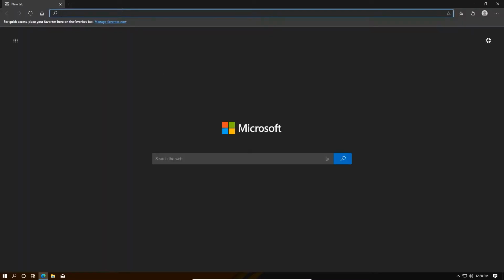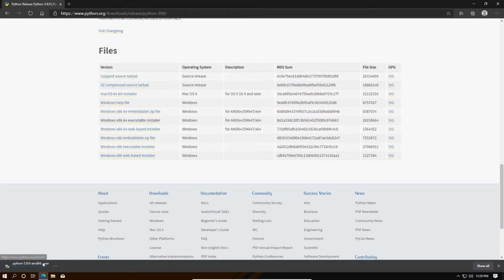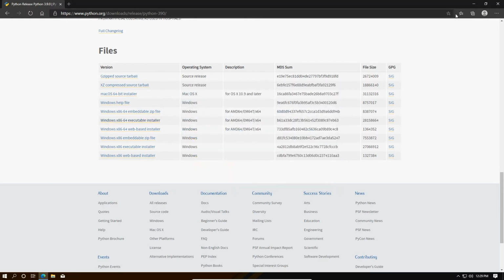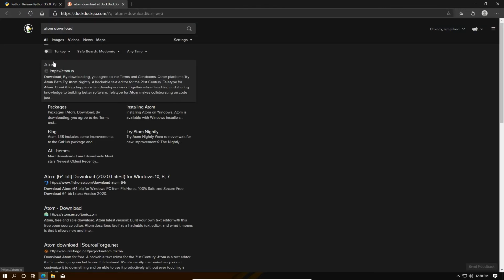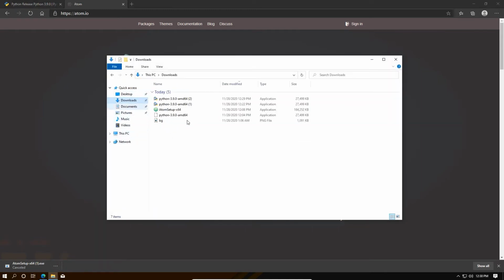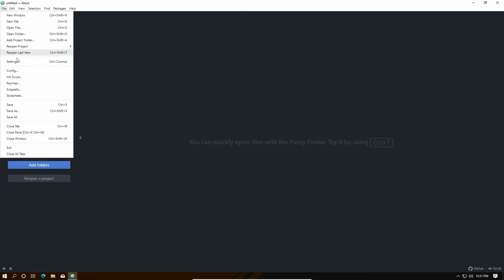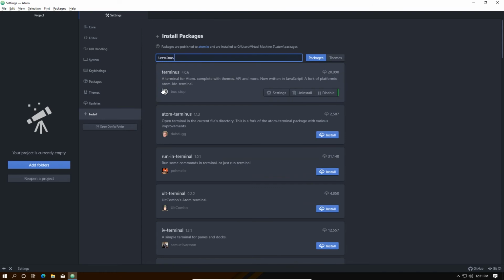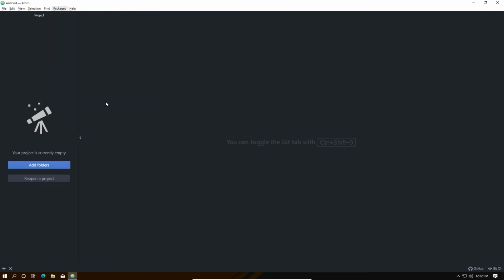How to install Python and Atom?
Like my vids?
Any suggestions for my videos?